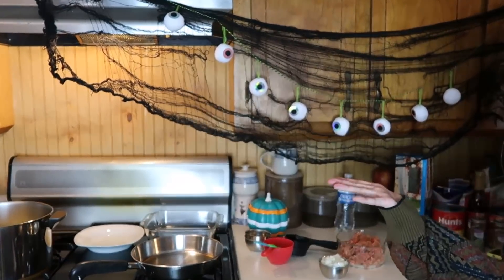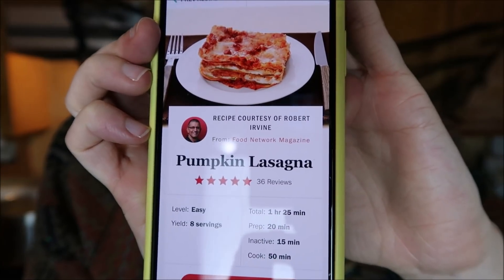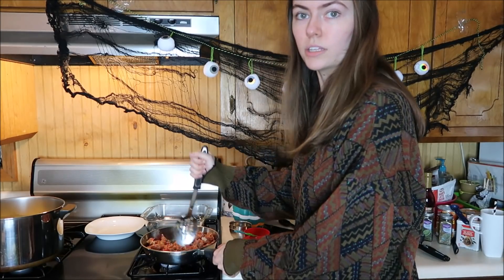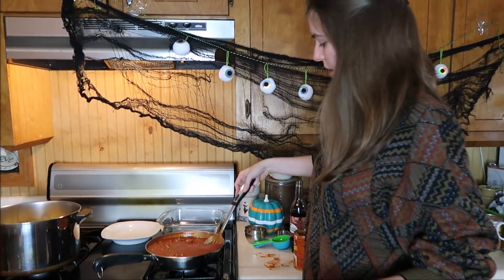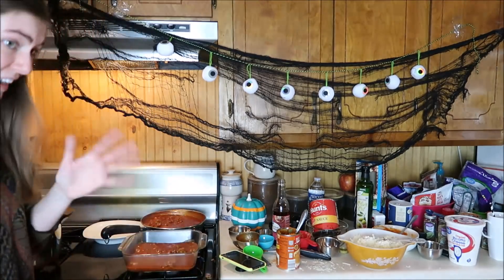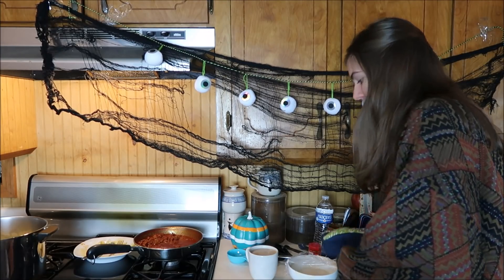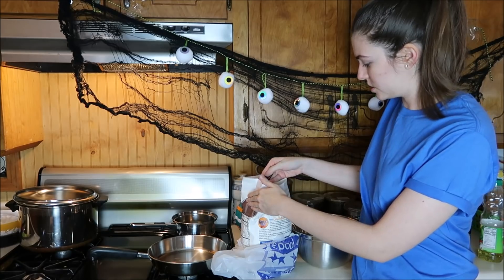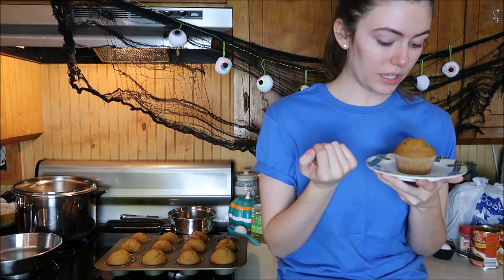Making Pumpkin Lasagna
surprised I haven't turned into a pumpkin LOL
Comment any video requests you have :)